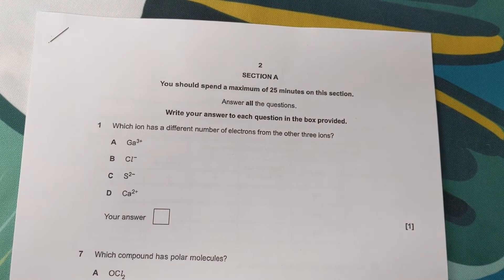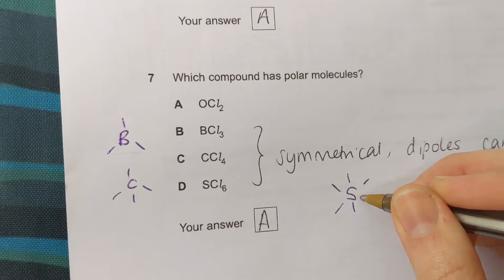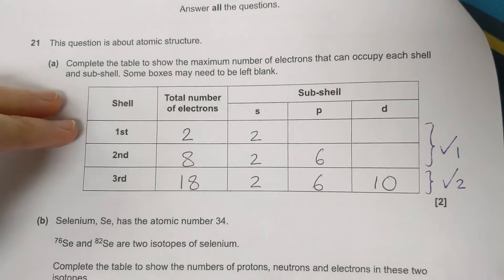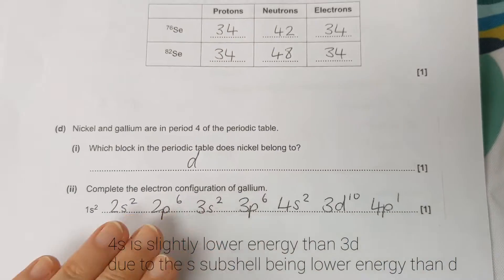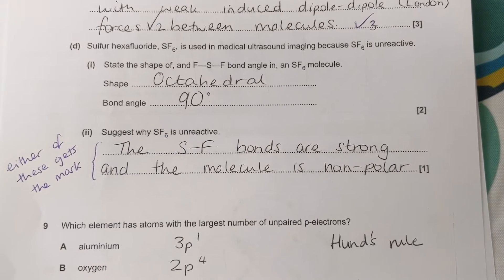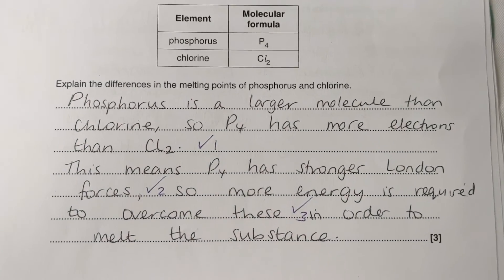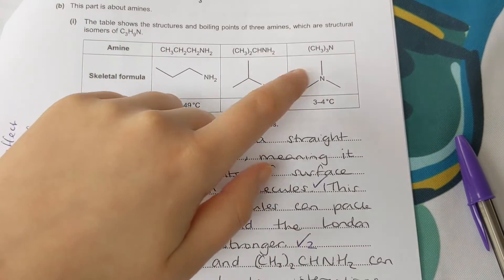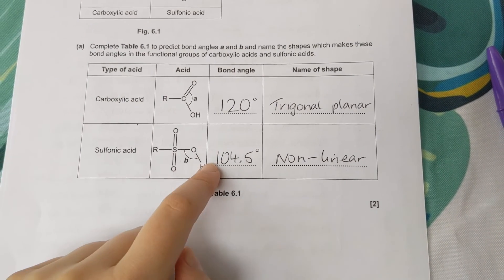Electrons, structure + shape revision AS+A2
This video is for those preparing for examinations and assumes background knowledge.
I recommend that you download and have a go at these questions using your textbook and class notes, then come back to the video to check, mark and correct your answers :)

NOTE - This resource was put together using past paper questions from different papers which are readily available for all to view on the OCR website, using past paper finder